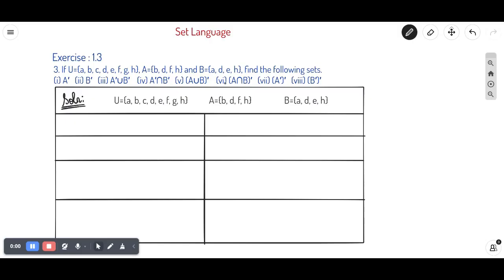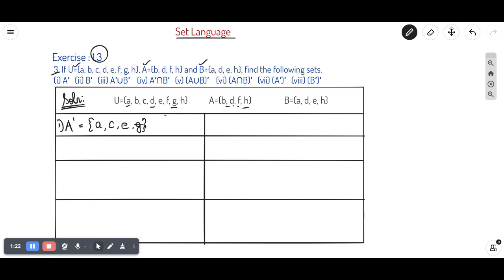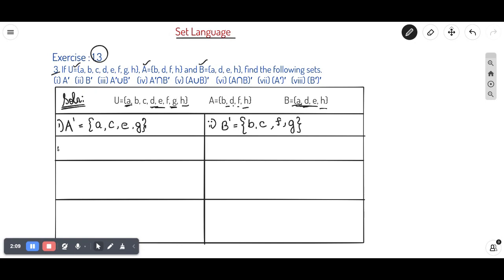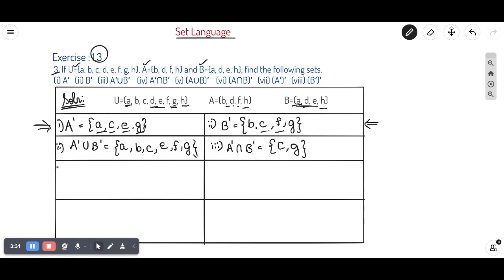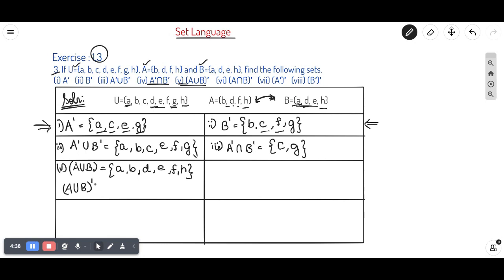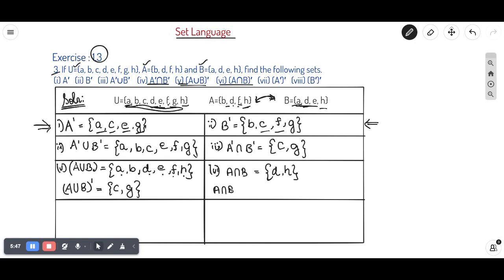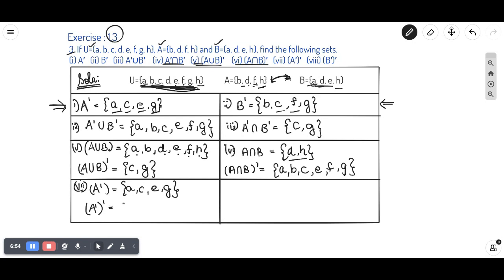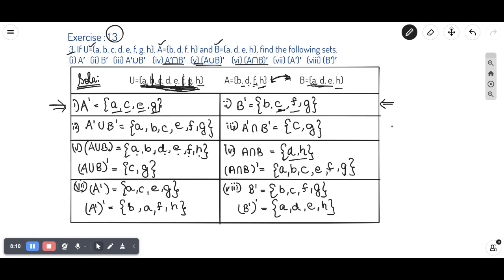IX - SetLanguage -Ex:1.3-3 (2024-2025)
9th Maths Exercise 1.3 - 3rd Question

3. If U={a, b, c, d, e, f, g, h}, A={b, d, f, h} and B={a, d, e, h}, find the following sets.
(i) A′ (ii) B′ (iii) A′∪B′ (iv) A′∩B′ (v) (A∪B)′
(vi) (A∩B)′ (vii) (A′)′ (viii) (B′)′